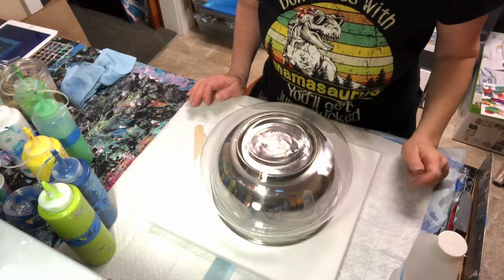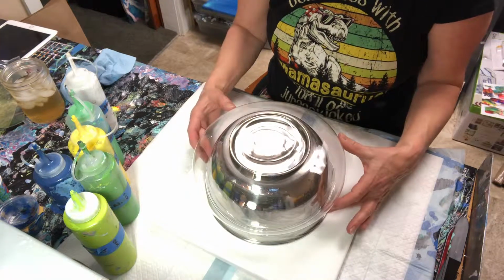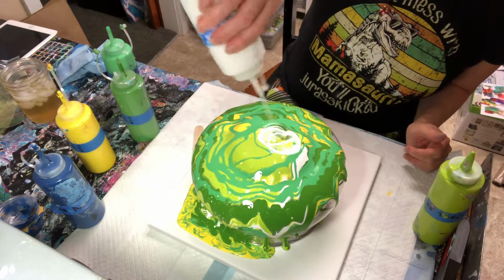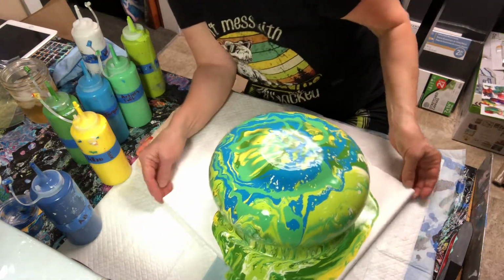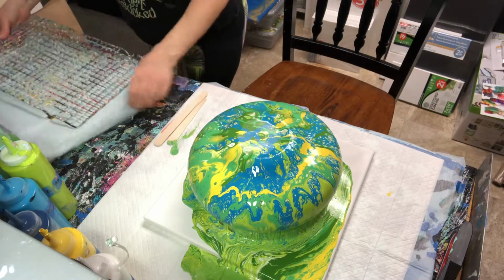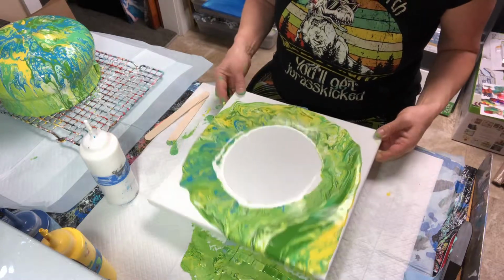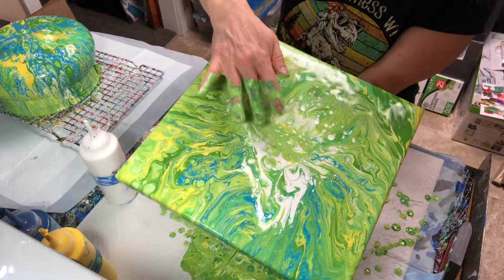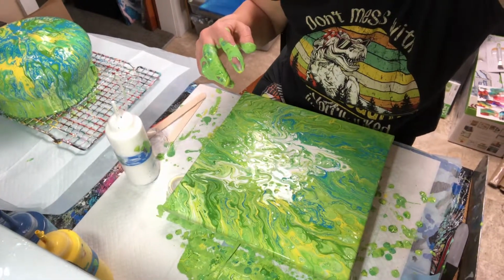Acrylic Paint Pour 2 in 1 over glass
I mixed all my paint with Floetrol water in this video. There was silicone in some of my paint colors.

If you would like to support my art so I can continue to makes these video please click my

To purchase my art please visit my Etsy Shop